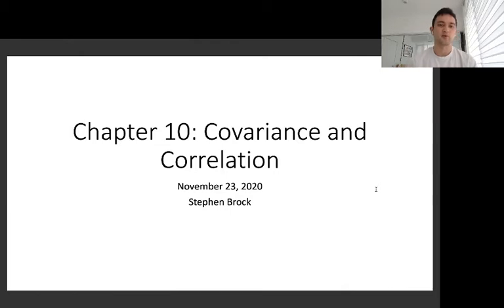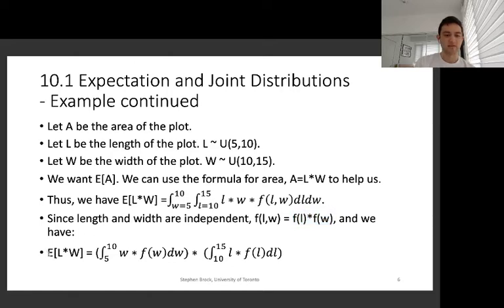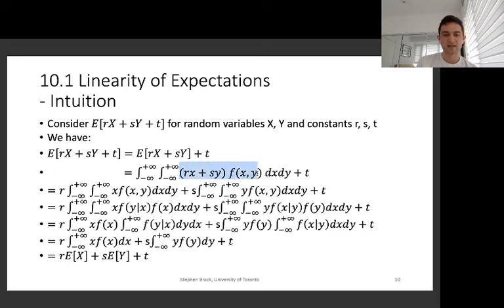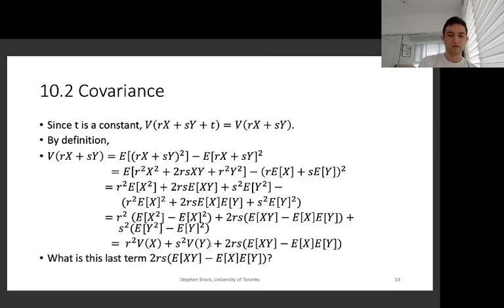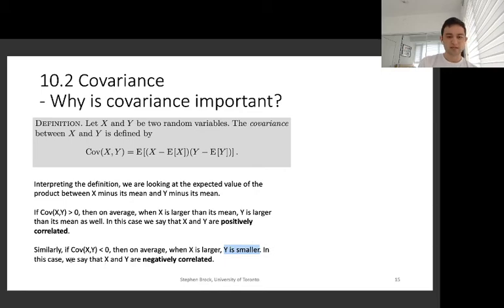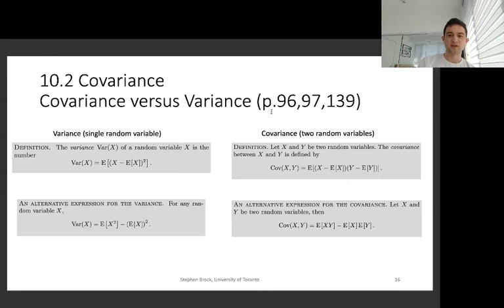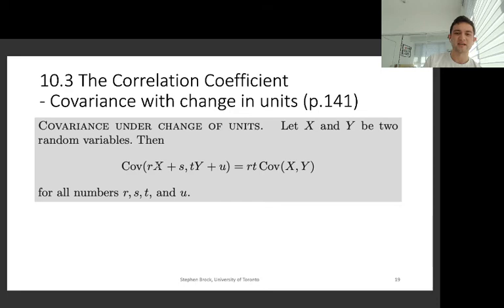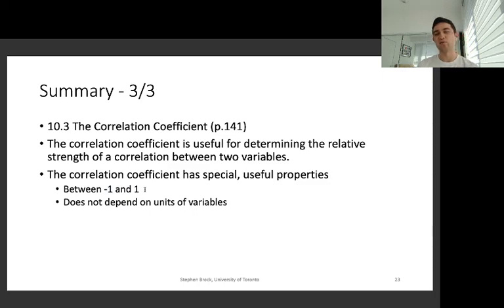STA 237 - Tutorial 8